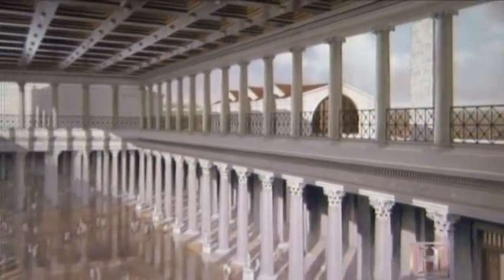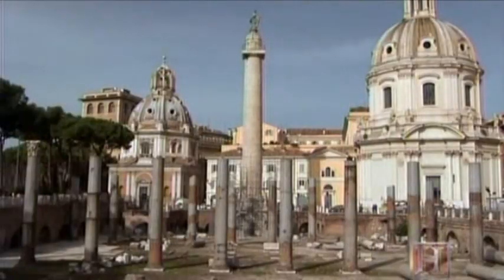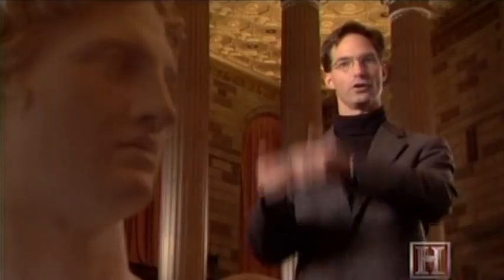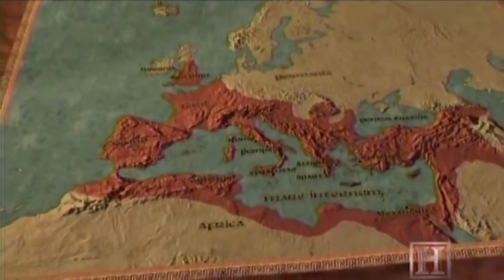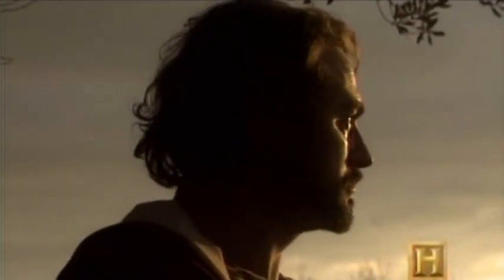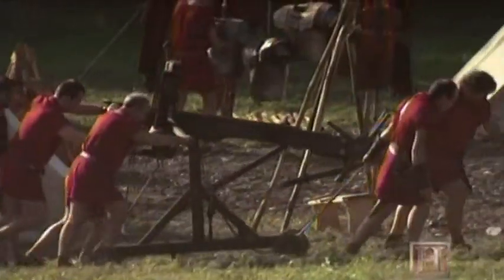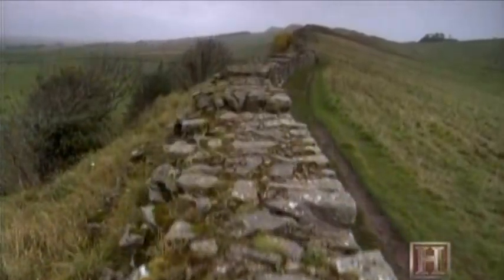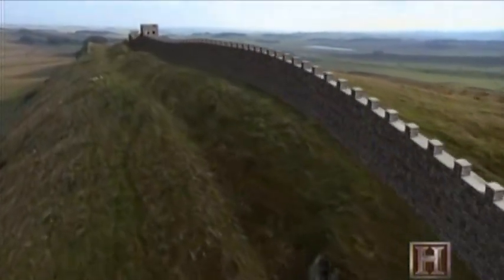Engineering an Empire - Rome 7of10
One of the most powerful civilizations in history, the Roman Empire roled the world for more than five centuries. Although renowned for its military prowess, Rome s real power stemmed from its unprecedented mastery of urban planning and engineering.